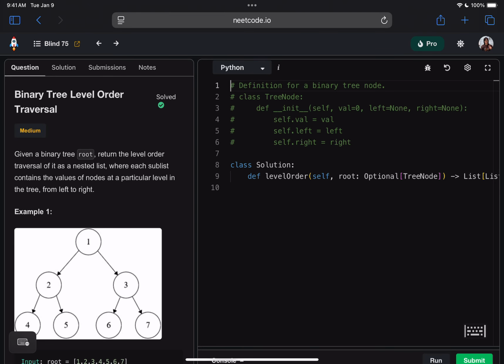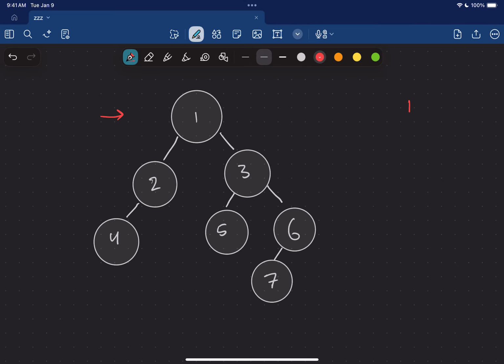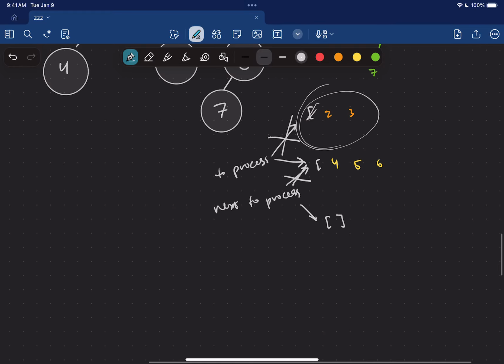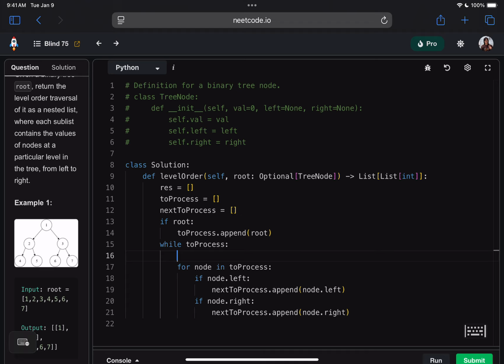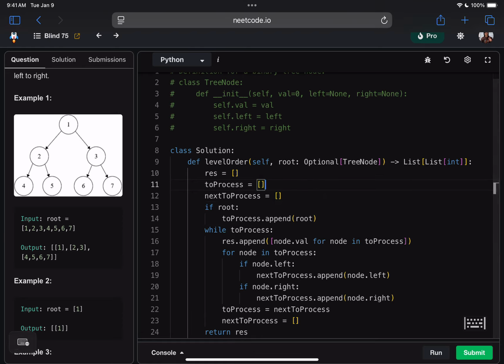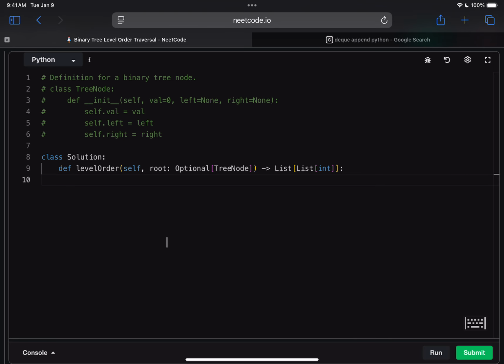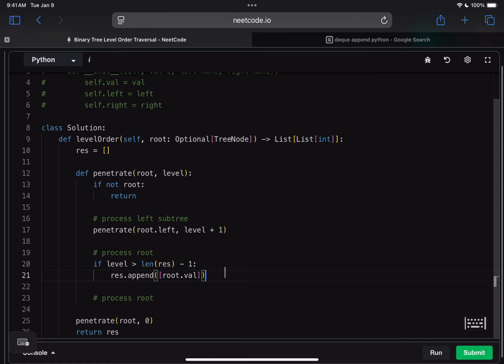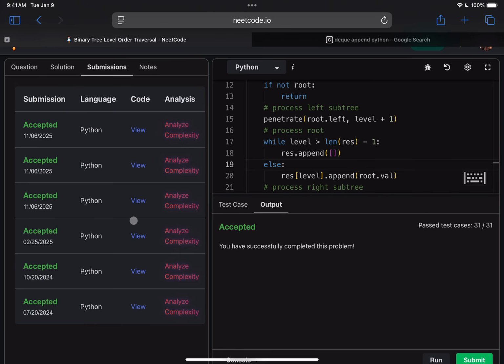day 30 - binary tree level order traversal